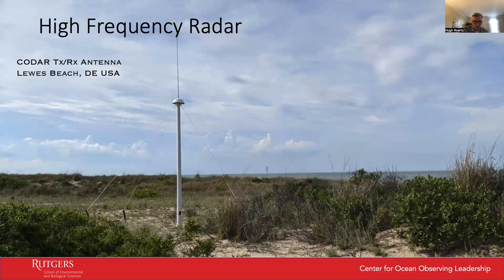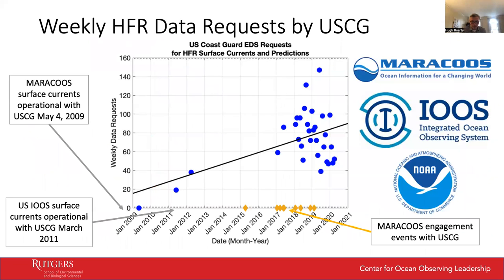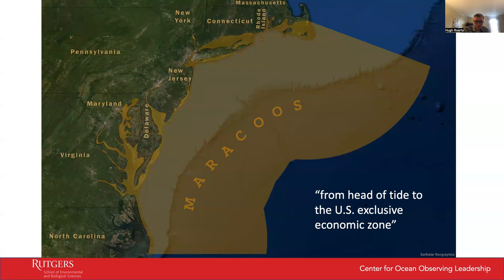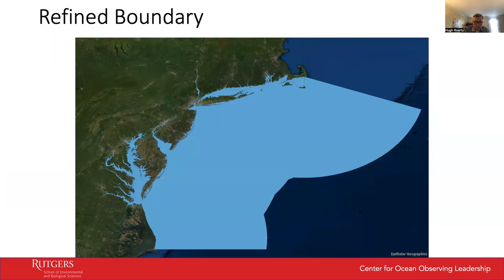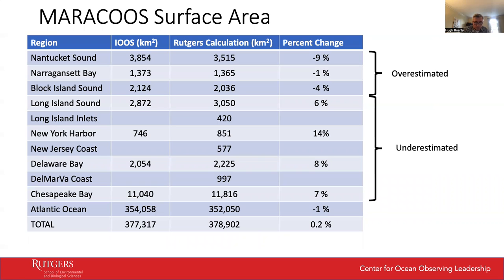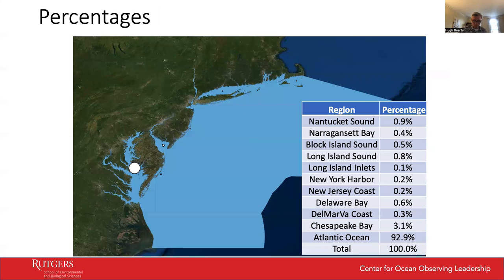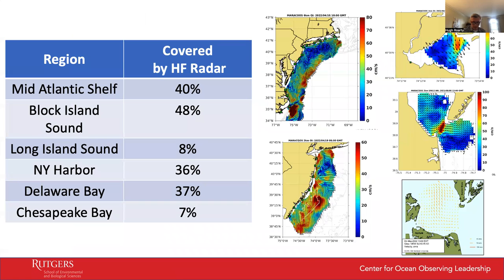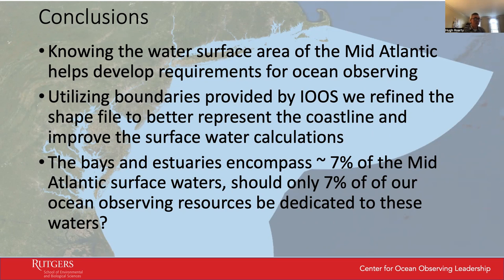Quantifying the Waters of the Mid-Atlantic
2022 Mid-Atlantic Ocean Forum on-demand presentation by Hugh Roarty, Research Project Manager, Rutgers University Center for Ocean Observing Leadership.

ABSTRACT
Objective: Remote sensing technologies provide users the ability to collect data across a large geographic area without the time and cost associated with manual observations.  Sensor placement is critical in maximizing the effectiveness of an organization’s remote sensing strategy.  While technical specifications among sensors are relatively easy to compare, the geographic coverage of a remote sensing network compared to an organization’s designated observation area is challenging to quantify.  As part of the Mid-Atlantic Regional Association Coastal Ocean Observing System (MARACOOS), Rutgers University studies ocean dynamics in the Mid Atlantic Bight (MAB).  This complex coastal and estuarine environment from Massachusetts to North Carolina is constantly changing and its surface areas are difficult to measure.  Accurately calculating the coverage a network provides, justifies future network investment and future sensor placement.   This paper provides a reliable and authoritative method for calculating the total surface area of designated study areas within the United States.
Methods:  To solve this problem, Rutgers University utilized the National Hydrography Dataset from the United States Geological Survey’s National Map.  Researchers processed hydrography data in ArcGIS Pro selecting, merging, clipping, and dissolving water feature boundaries within the general confines of the IOOS designated MARACOOS observation area.
Results:  Rutgers developed detailed shapefiles for 11 coastal sub regions of the Mid Atlantic and an overall observation boundary for the MARACOOS network.  Furthermore, Rutgers calculated the surface area of each sub region.
Conclusion:  Rutgers now uses these surface areas in calculating the percent coverage of their maintained High Frequency radar network.  Other students, researchers, and organizations can use these shapefiles to accurately define study areas, brief personnel on areas of operation, or evaluate asset distribution.